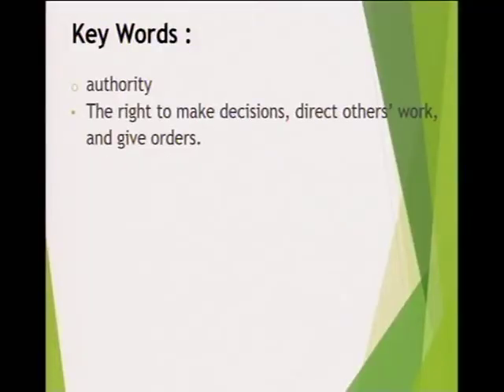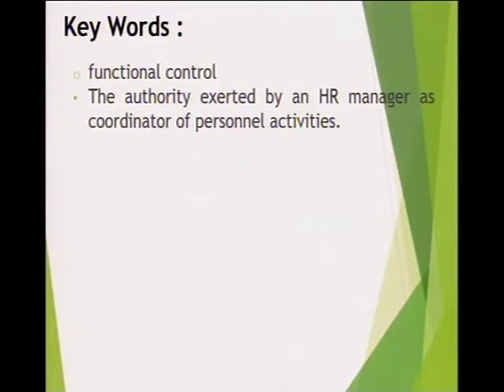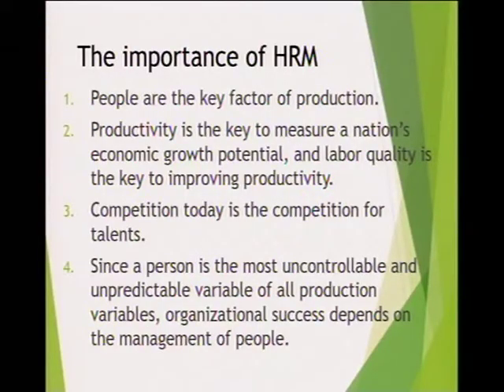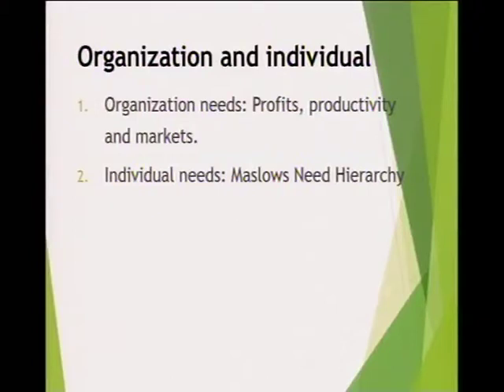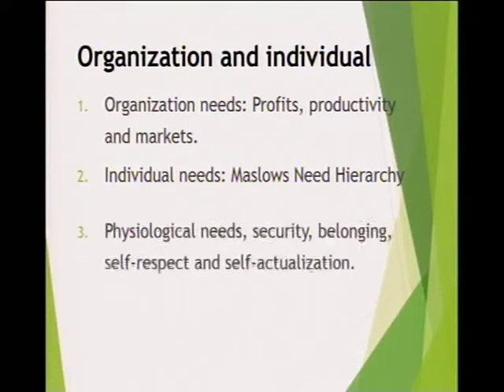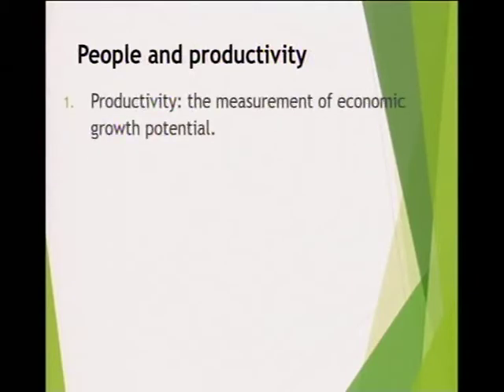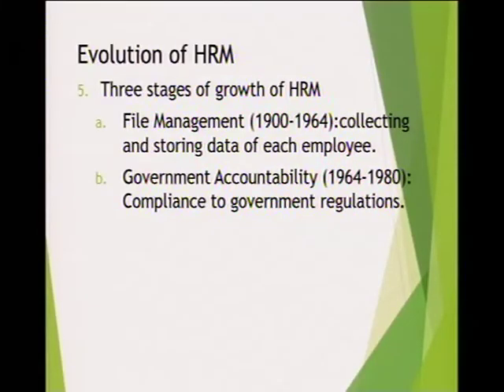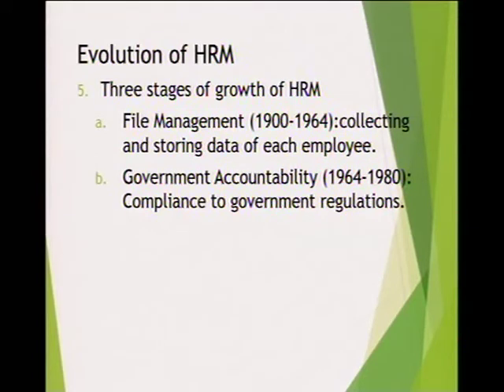3. IOL CC (22July17) IUM-HRM0S1